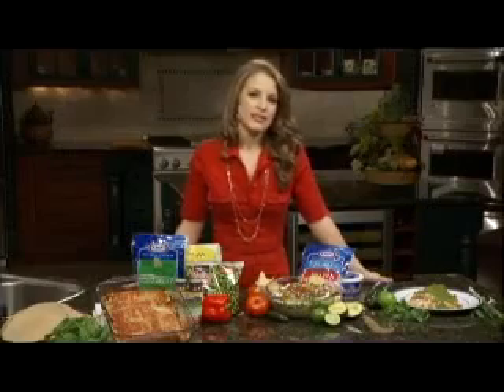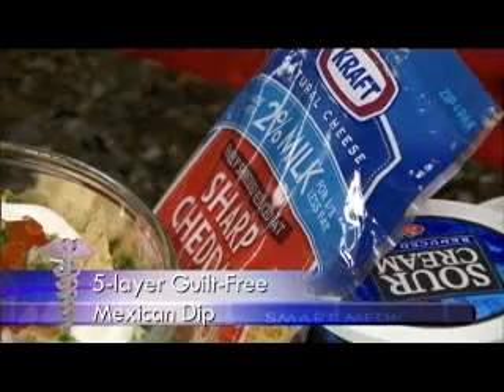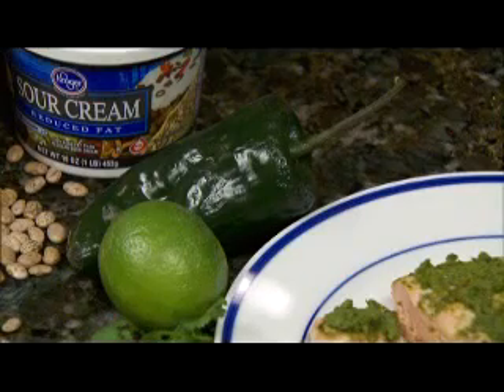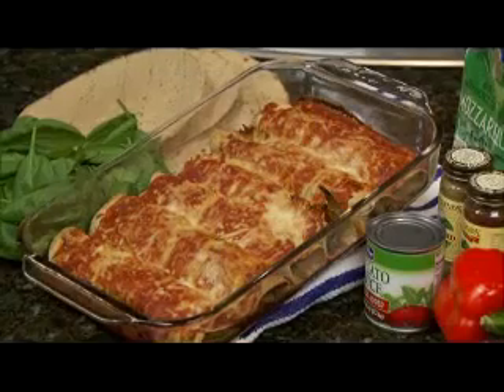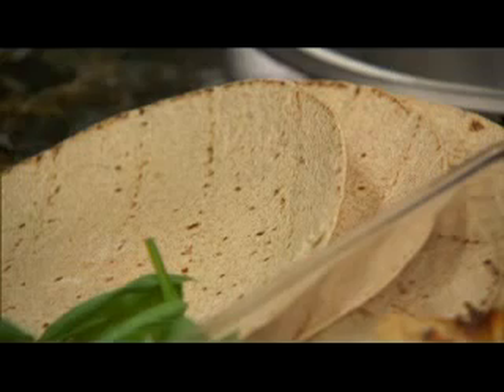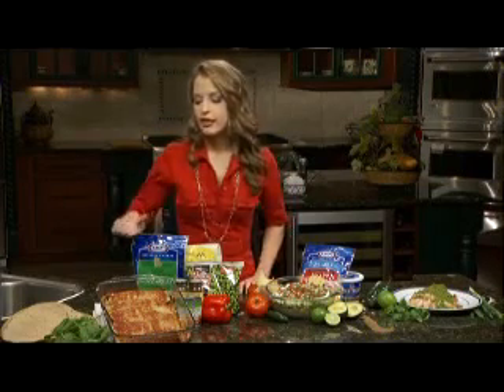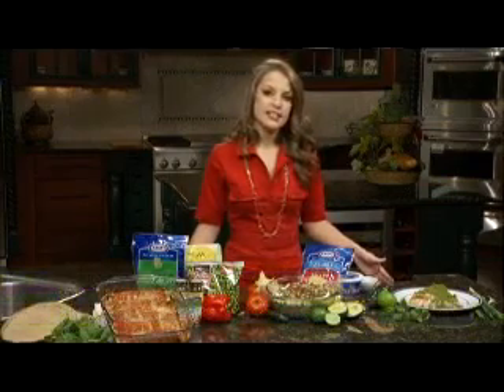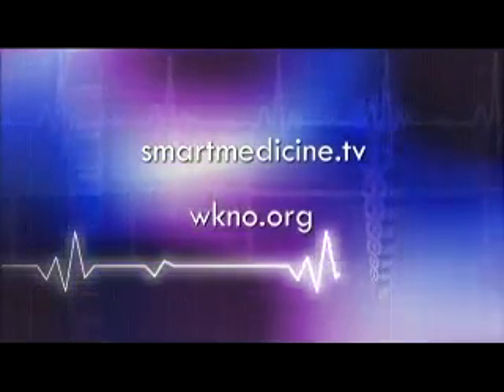On the Menu #70: Mexican-themed Dishes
Earlier this month, there were celebrations of Mexican heritage all over the country.  Cinco de mayo can mean a lot of rich and spicy dishes. There are ways to enjoy Mexican-themed dishes without going overboard.

Registered dietitian Kayla Irvin-Blackstock is here with some advice on how to bring a lighter touch "On the Menu."